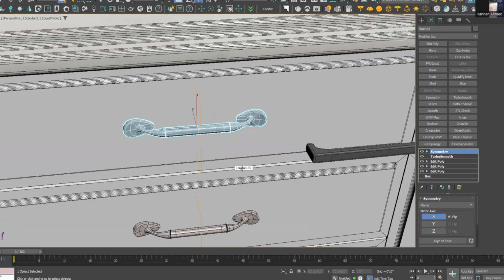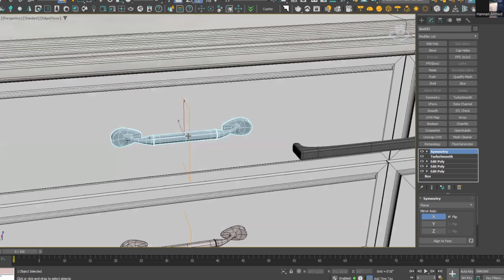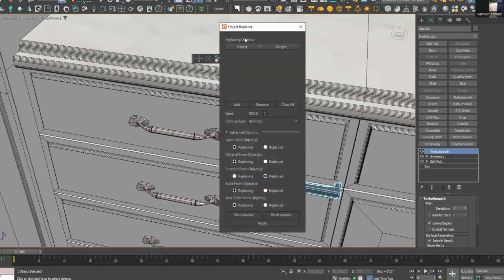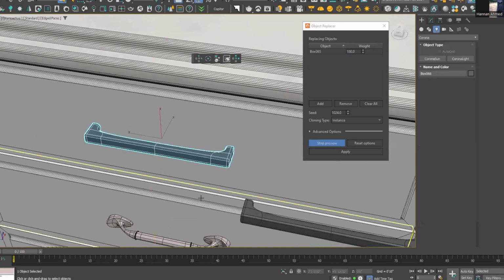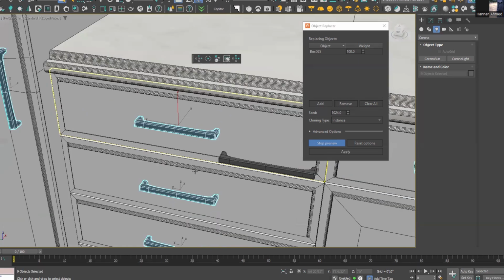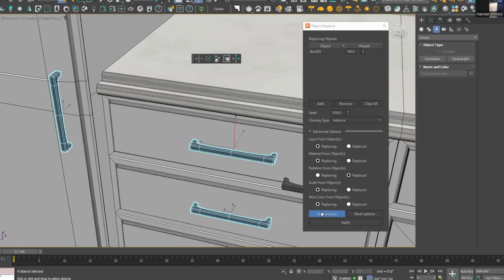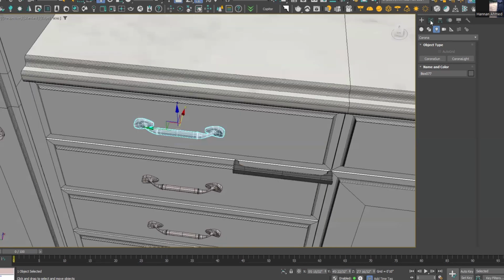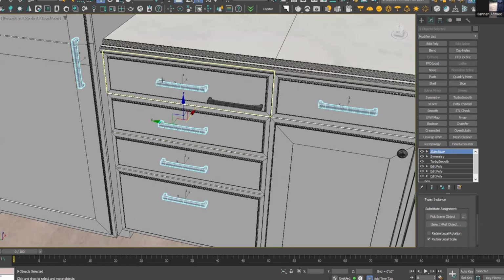REPLACE MULTIPLE OBJECTS SMARTLY IN 3DS MAX — WHY MODIFIER BEATS CORONA POWER TOOLS | PART 3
Want to replace multiple objects in your 3ds Max scene without losing control? In this video, I break down two powerful methods: using the Corona Power Tools toolbar and the Substitute modifier.

Discover why the Substitute modifier is the ultimate choice for a cleaner, more efficient workflow. Whether you're working on architectural visualization, interior design, or product models, this trick will save you tons of time and keep your scenes optimized.

Learn step-by-step how each method works
See practical examples in action
Find out which method truly "replaces" your objects